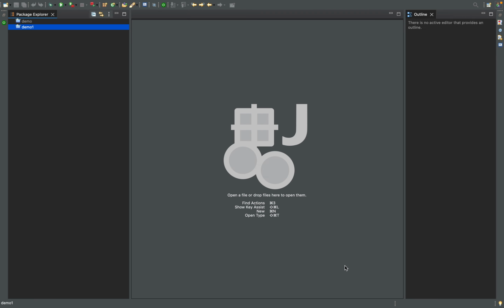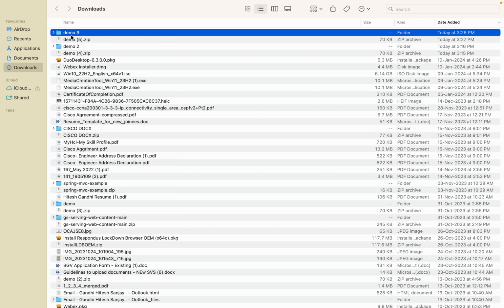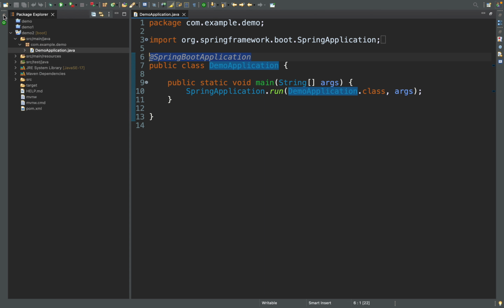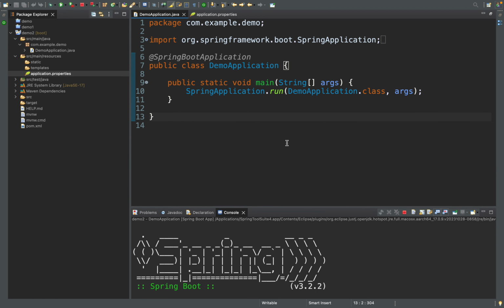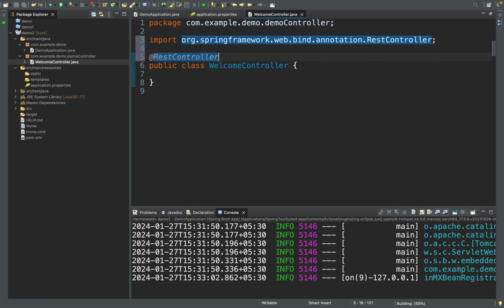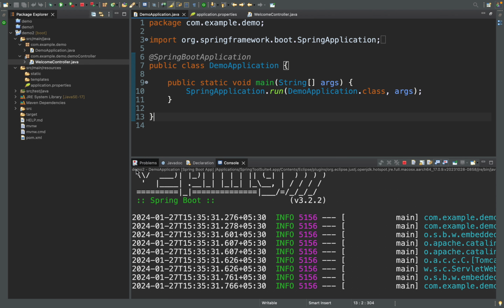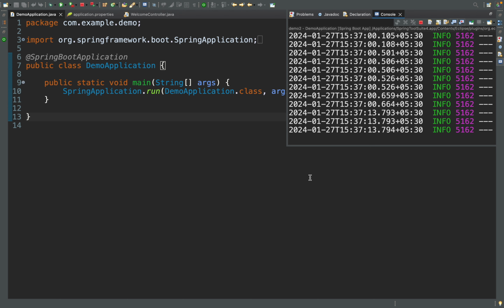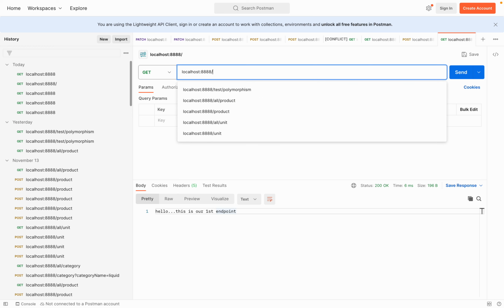Spring project setup || configure tomcat port || rename project template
configure tomcat port = server.port=8888  // default is 8080

how to setup spring project
how to configure tomcat port
how to rename project while import

thanks